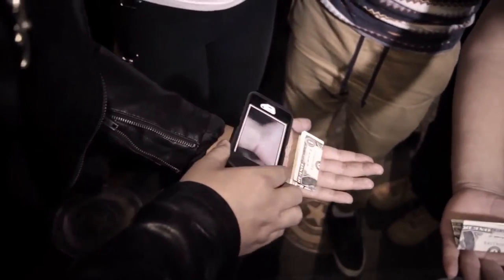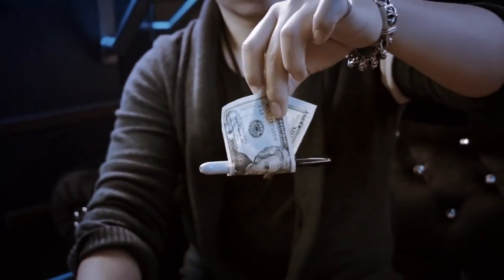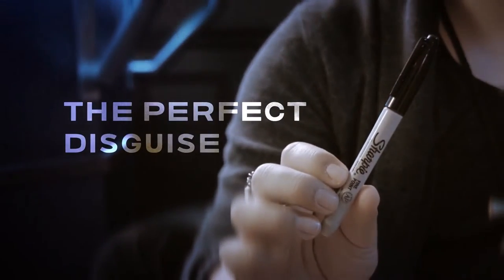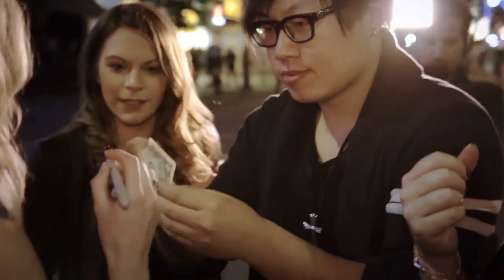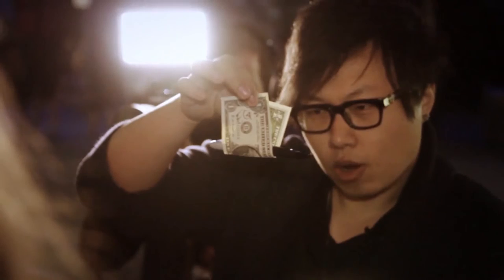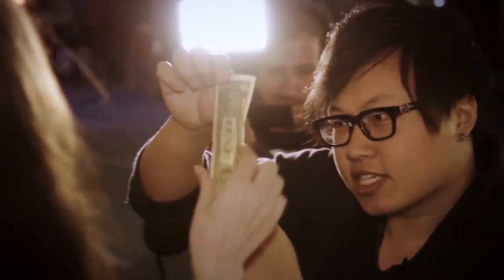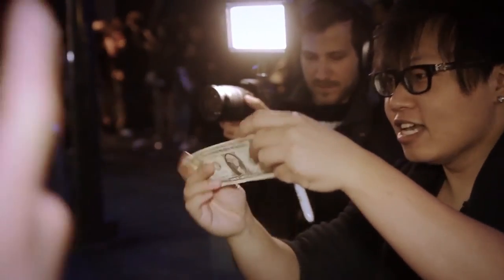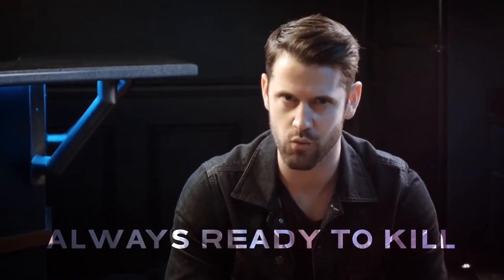Sharpie Thru Bill by Sansminds